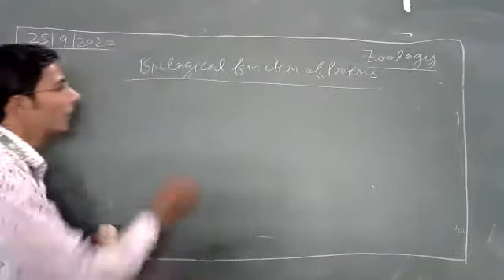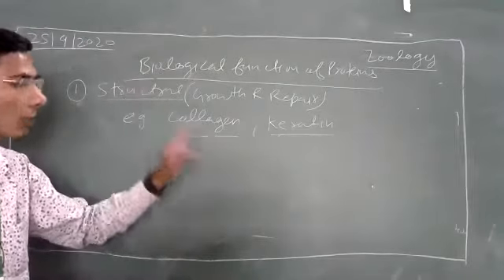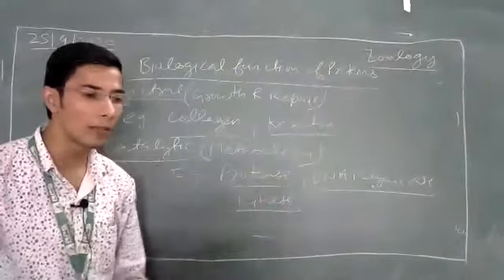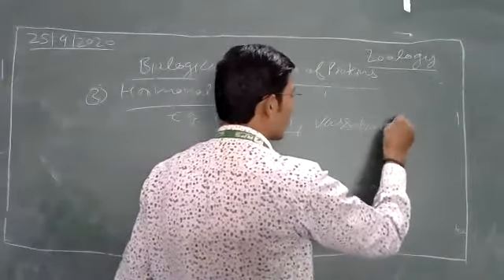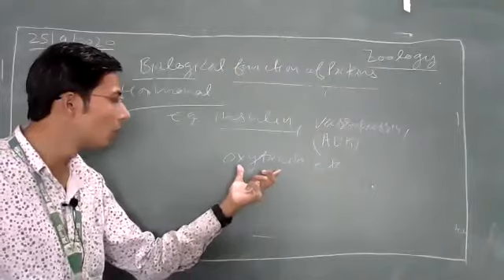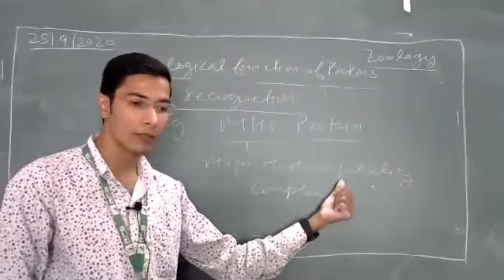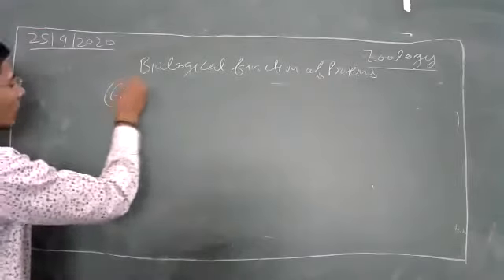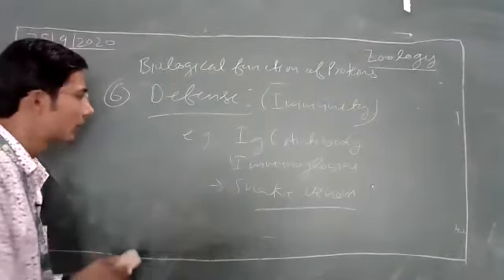Biological function of protein |ICMR|DBT| GATE|CSIRNET|NEET|LIFE SCIENCES